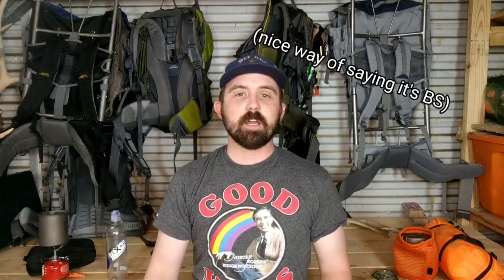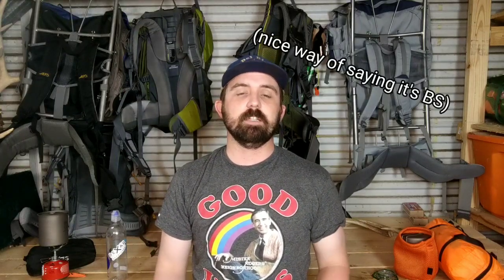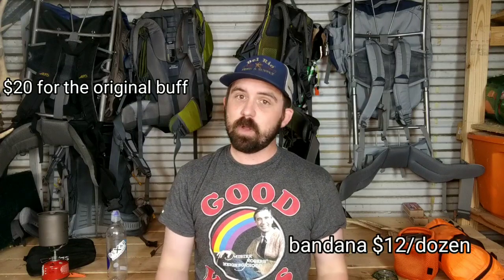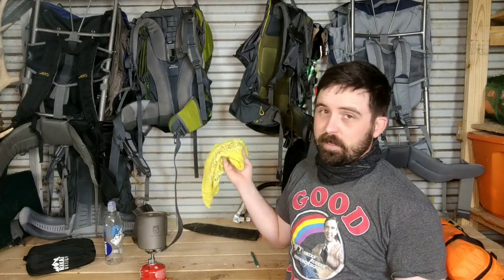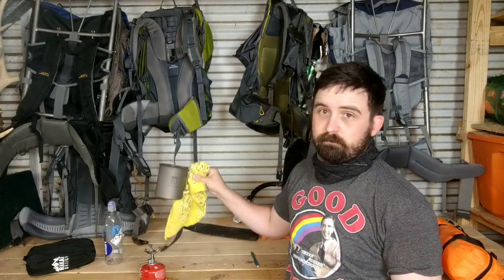Buff vs Bandana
The Buff is a relative newcomer to the backpacking market, but is it revolutionary? I'm gonna show you how, with a few exceptions, a $1 cotton bandana will do most of what a buff will do.

the buff